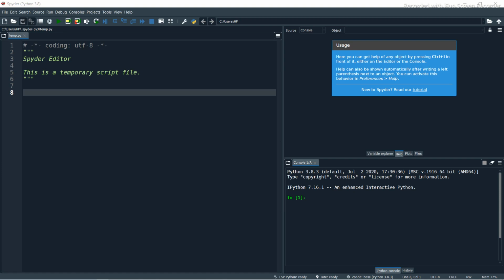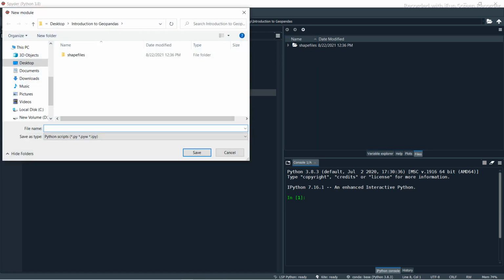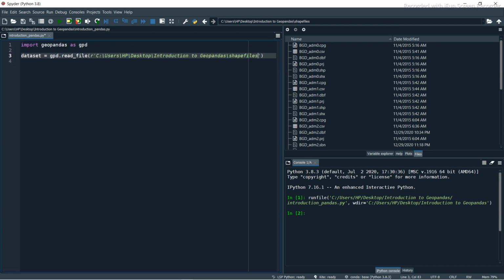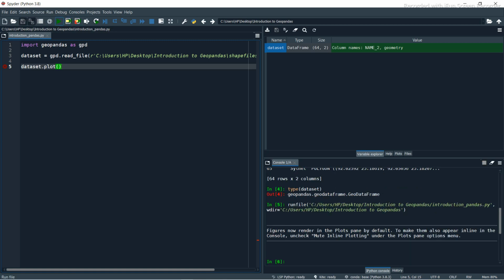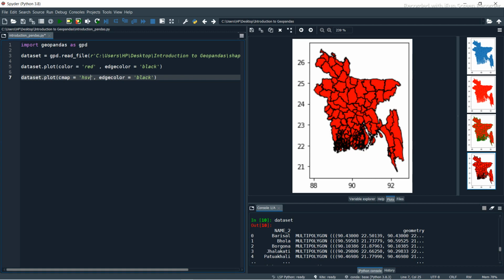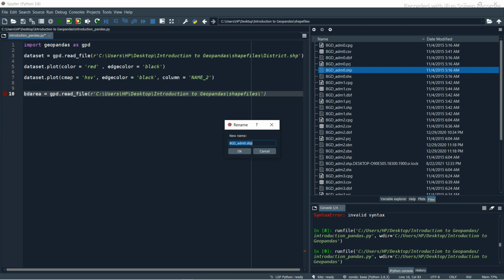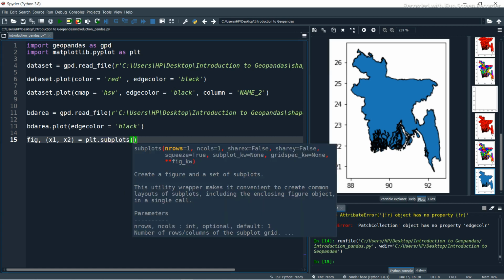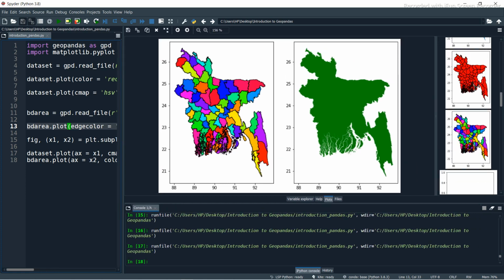Plotting Maps with GeoPandas || Beginners guide to geospatial data plotting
ENROLL IN THE FULL COURSE TO Web GIS and LEARN ALL ABOUT BASIC SATELLITE REMOTE SENSING AND GIS ANALYSIS USING GOOGLE EARTH ENGINE (GEE), THROUGH ONLINE LIVE CLASS, Contact this email for more information: or WhatsApp Number